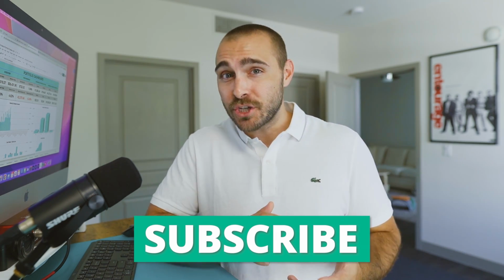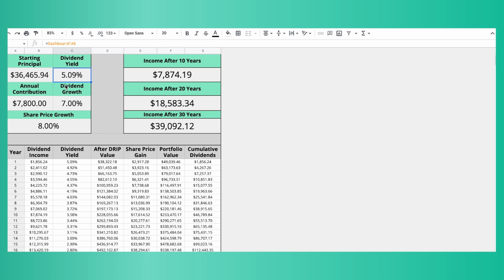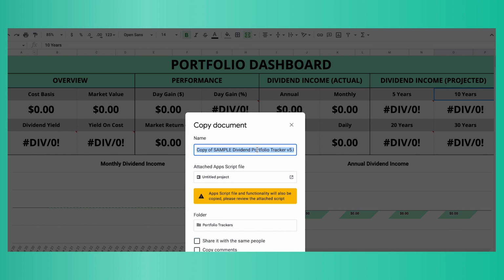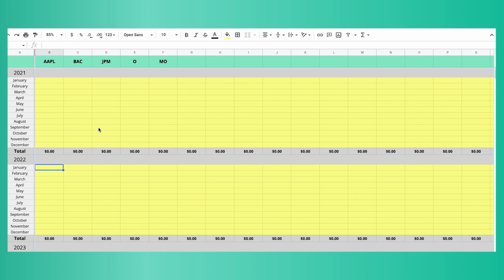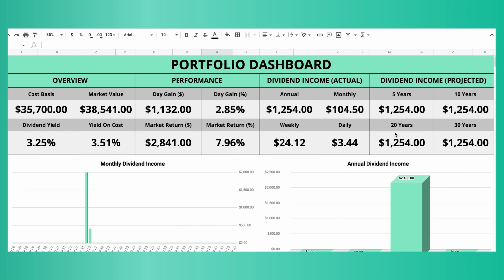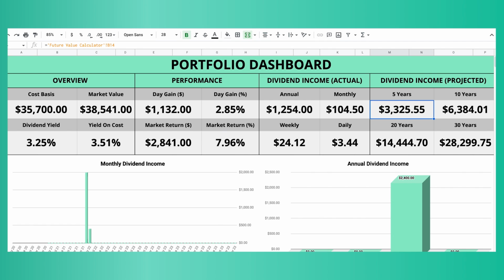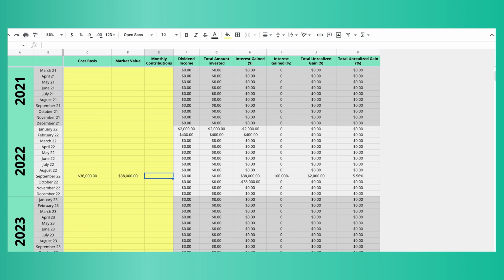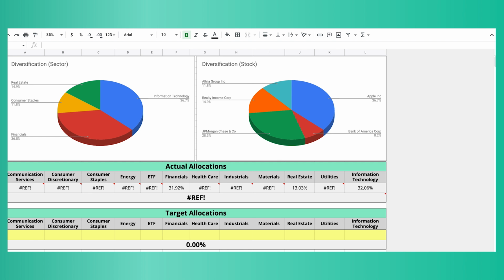FREE Dividend Portfolio Spreadsheet (v5.0) | HUGE Updates + Walkthrough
Get v5.0 of my FREE Dividend Portfolio Spreadsheet! If you guys are still rocking with the previous versions of this free dividend portfolio spreadsheet, you are absolutely going to love version 5.0. In this video, we will do a full walkthrough, and will be sure to cover all of the updates and how to use it.

This dividend portfolio tracking spreadsheet is perfect for those of you who love dividend investing, and are looking for a FREE, simple, and in-depth way to track the performance of the dividend stocks in your portfolio, your portfolio's dividend yield, portfolio diversification, and dividend income. As always, this spreadsheet is FREE to use, and the link can be found below.

To access, simply click the link to open the spreadsheet (with viewing access only), hit "File" at the top, then hit "Make A Copy." From here, you should be able to start inputting your own data on the dividend portfolio spreadsheet.

💬 JOIN THE DRIP N' SIP DISCORD GROUP, A FREE COMMUNITY FOR DIVIDEND INVESTORS 💬

📚 BUY THESE MUST-READ INVESTING BOOKS 📚
Richer, Wiser, Happier
Warren Buffett...Financial Statements
The Tao of Warren Buffett
Value Investing
The Intelligent Investor
Rich Dad, Poor Dad
Rich Dad's Cash Flow Quadrant
One Up On Wall St

🎥 ALL MY CAMERA EQUIPMENT 🎥
Camera Body 1 (Sony a7iii)
Camera Body 2 (Sony Rx100 V)
My Go-To Lens
Ring Light
Audio interface (Use With Microphone)

⏰ CHAPTERS ⏰
0:00​​ - Intro
0:29 - Updates + New Features
2:23 - Get The Spreadsheet (Link In Description)
3:01 - Spreadsheet Setup + Full Walkthrough